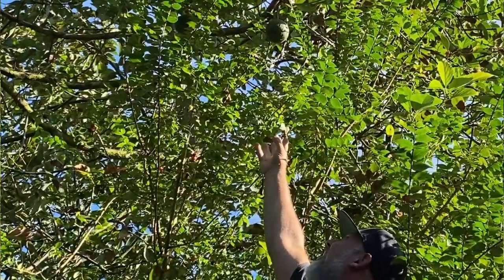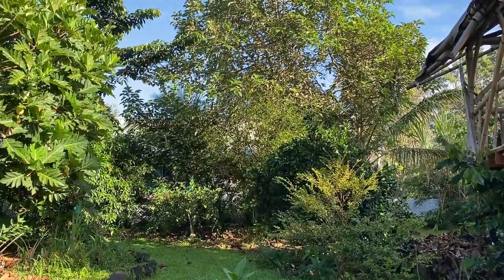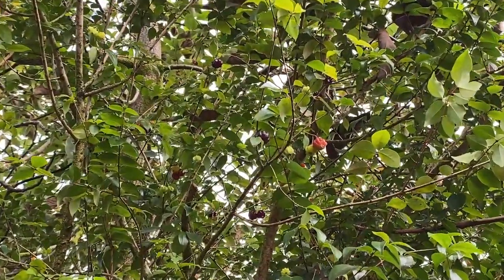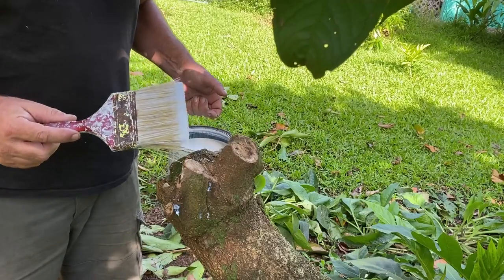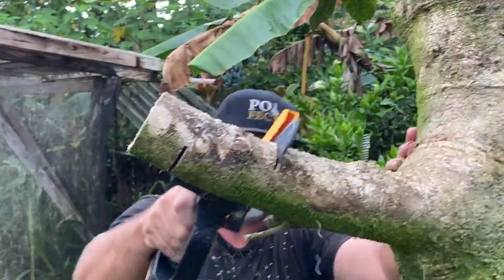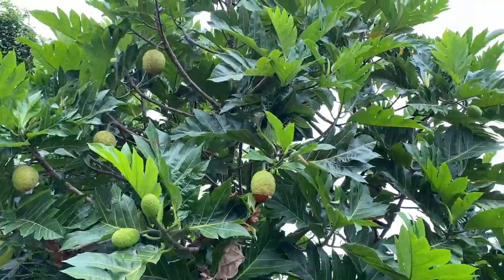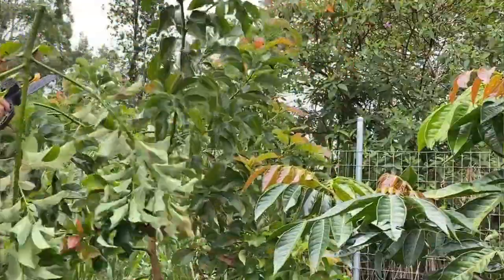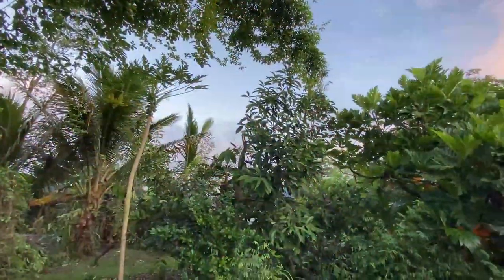Pruning Tropical Fruit Trees: Citrus, Breadfruit, Avocado, Rambutan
Have you always been a little hesitant when it comes to pruning?  That ends today.

In this video I show you exactly how to prune your tropical fruit trees, both young and old.  So grab your pruners and lets get to work.  If you donʻt have pruning tools yet, check out the list below.

 10 Shade-loving Plants You Can Eat
 3 Way To Make Rainwater Drinkable
 3 Tips To Make Fruit Trees Grow Faster

00:00 Introduction
00:34 Tools
01:02 Observation
01:22 Heading Cuts
02:40 Thinning Cuts
02:59 Leave A Collar
04:06 3-part Cut
04:35 NaTiddy Promo
05:07 Diseased Trees
05:59 Pruning Younger Trees
06:56 Trees That Donʻt Need Much Pruning